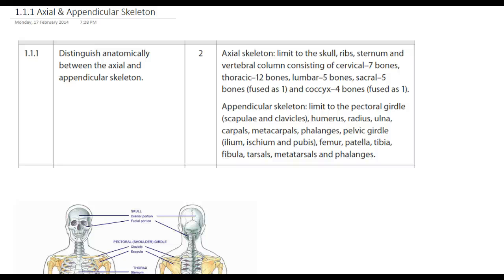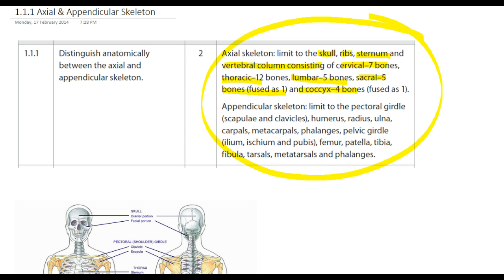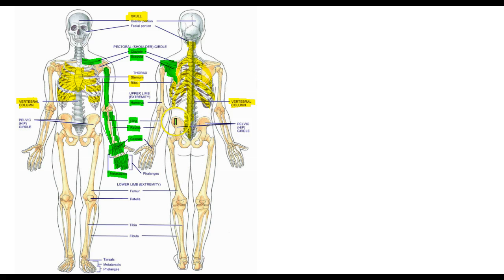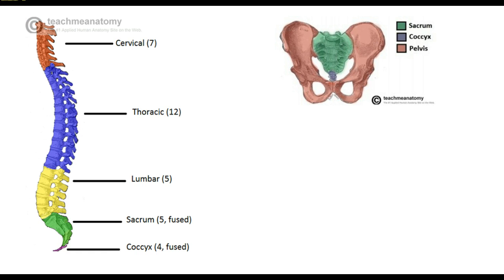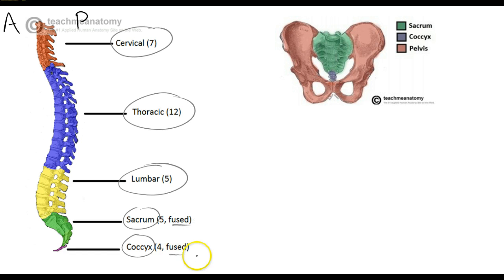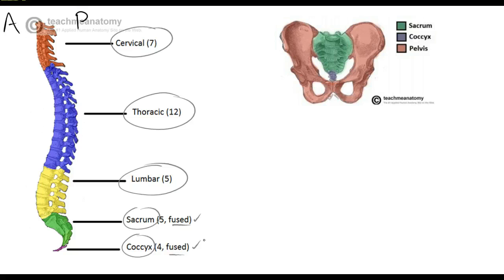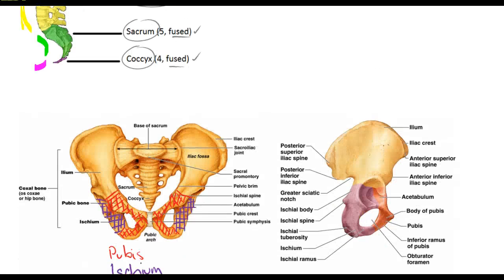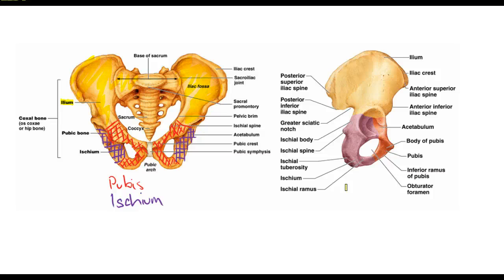1.1.1 axial & appendicular skeleton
1.1.1 Axial & Appendicular Skeleton